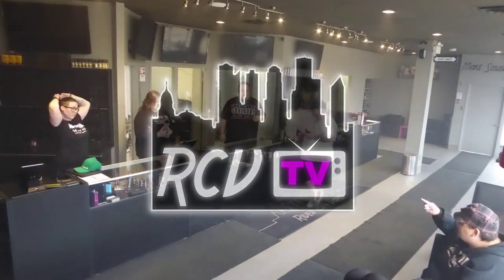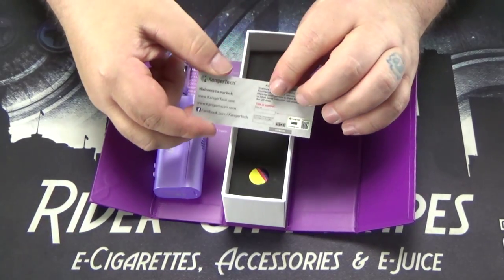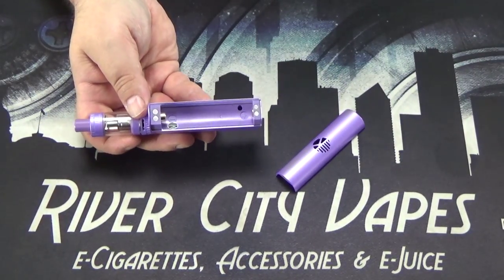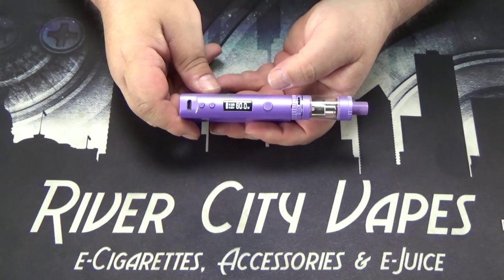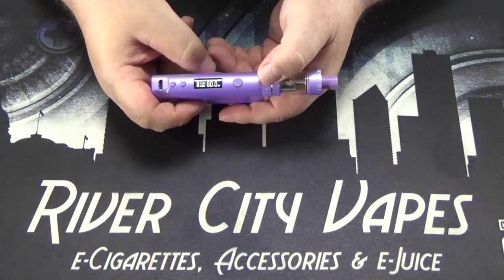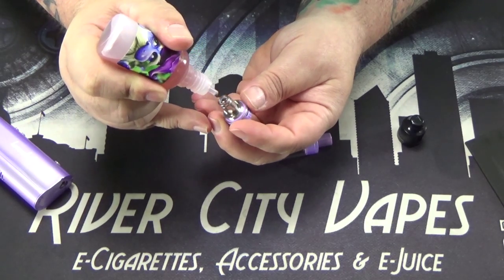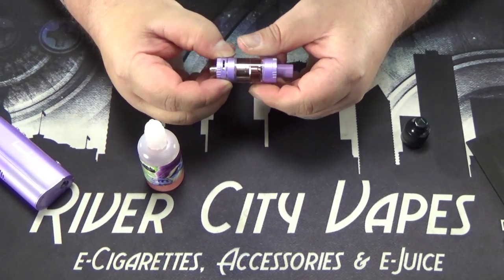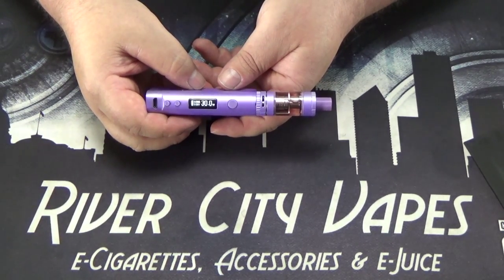Breakdown of the Topbox nano kit from Kanger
Today on RCVTV we will show you whats in the box, how to put together and vape on the Topbox nano

Video audio and editing all done onsite at River City Vapes by

Special thanks to all who helped us do this.